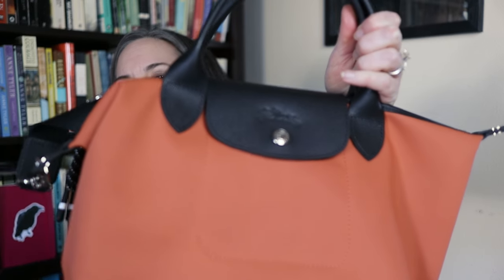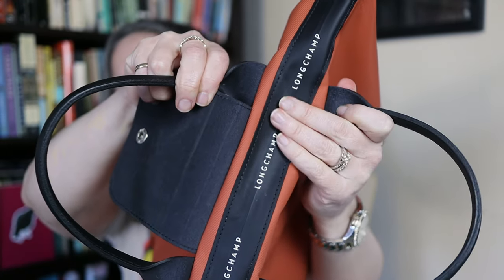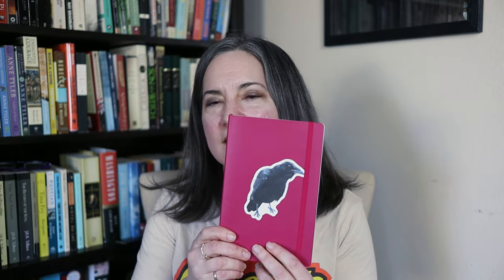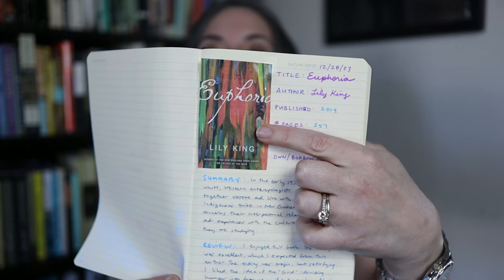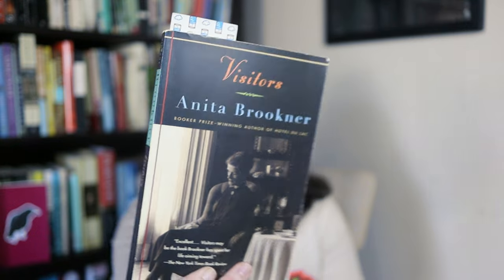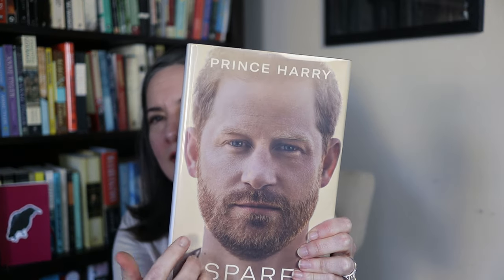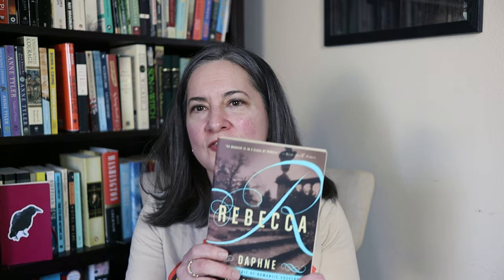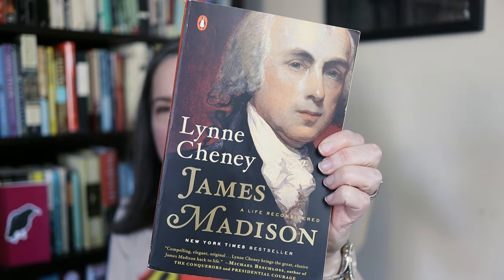NEW LONGCHAMP BAG + Booktube Newbie? + TBR Pile & Reading Goals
Ana Wallace Johnson: @AnaWallaceJohnson 🩷

Chapters:
01:06 Longchamp Reveal!
03:11 Bag o' The Day
03:54 My Reading Journal & What I've Read So Far This Year
08:56 Currently Reading
08:27 TBR Stack
14:10 Fiction & Non-Fiction "Books of the Week" or Something Lol
18:03 Bye Bye!

My Instagram is jane.pnw though I am not there that much lately, I check in sometimes.